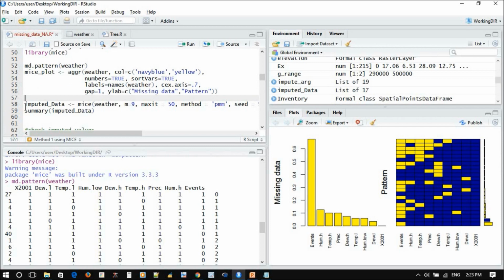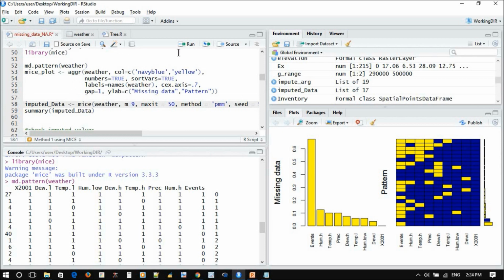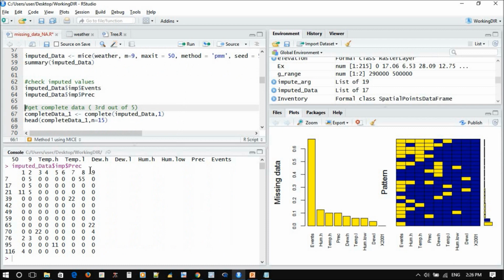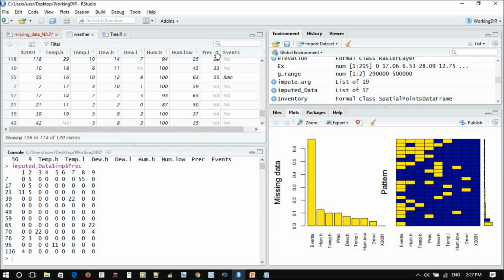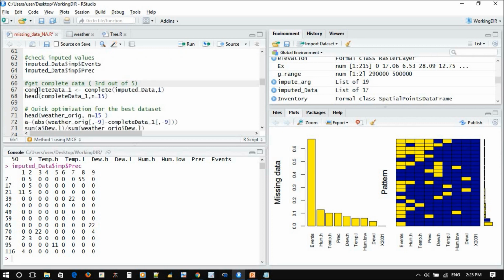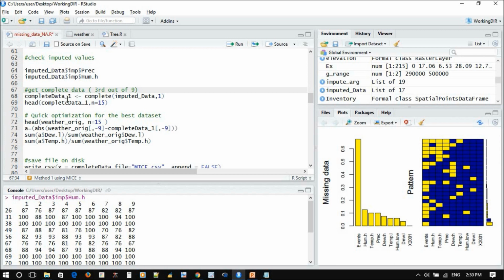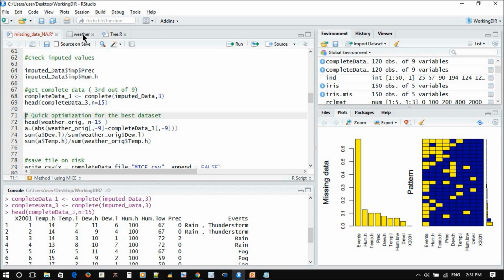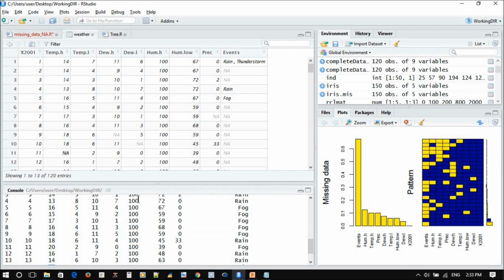NoData imputation using MICE technique | Data Imputation in R part 3.1